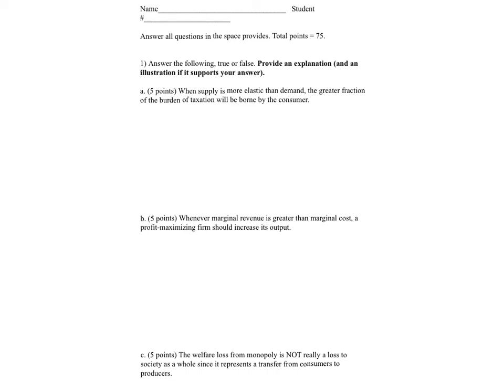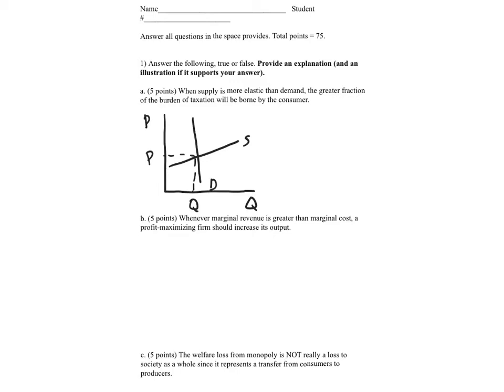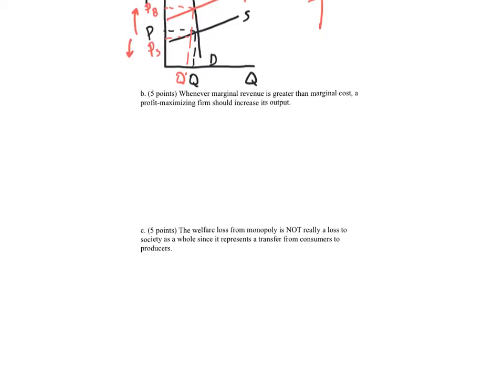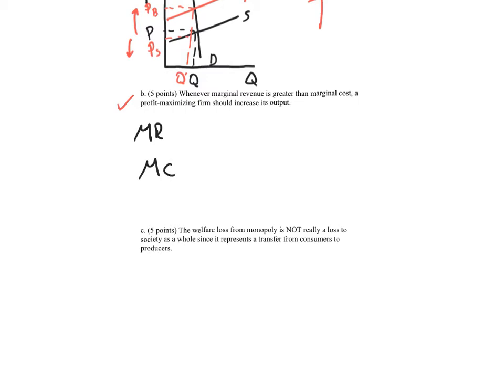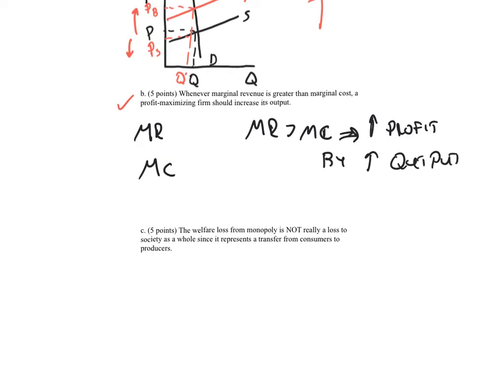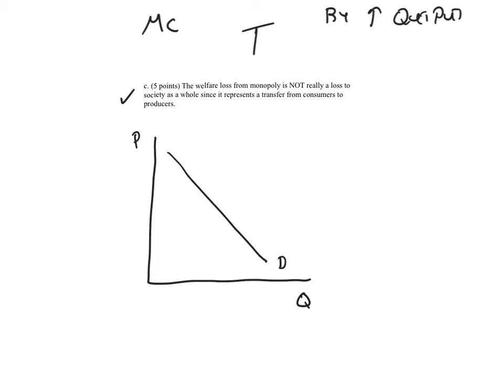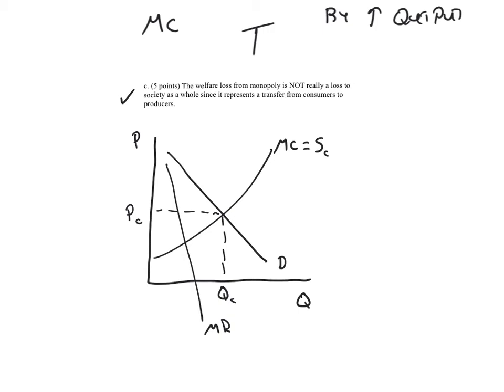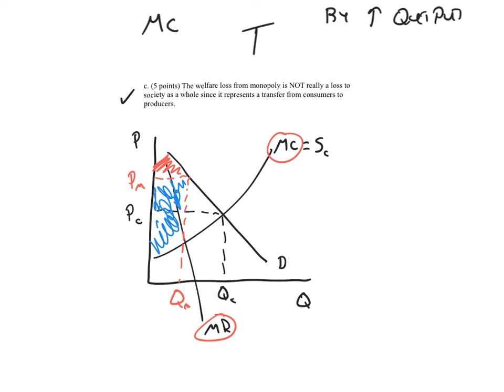Final True False